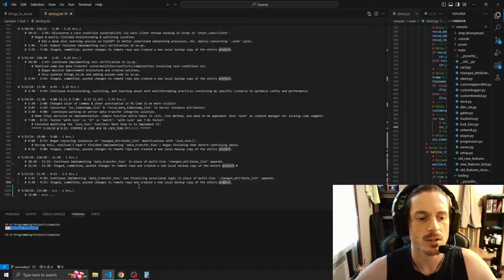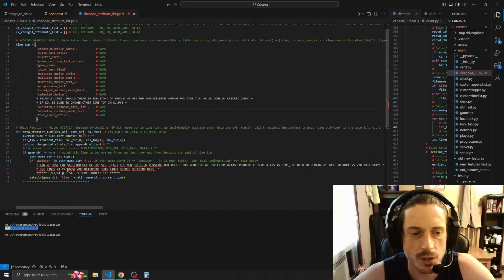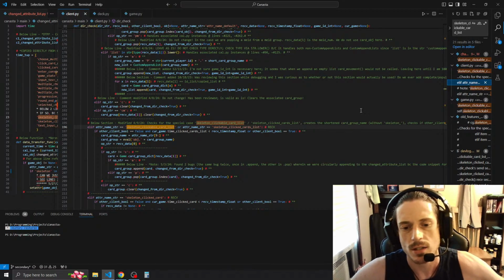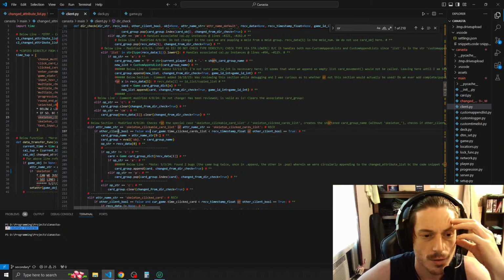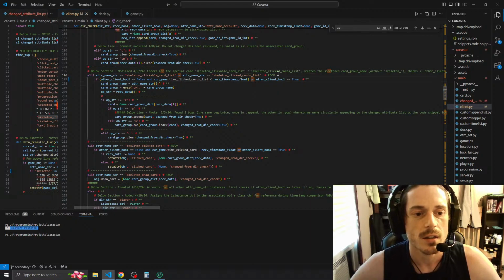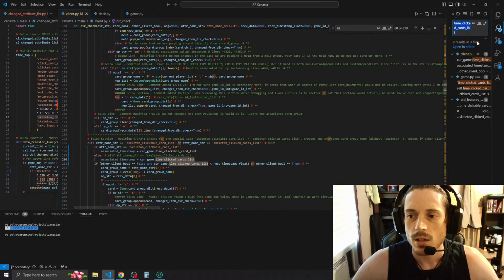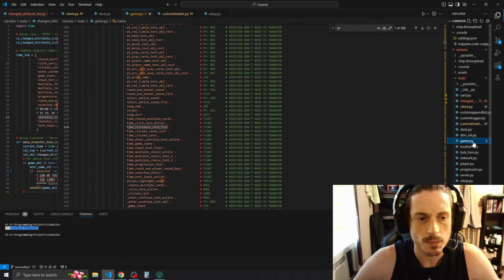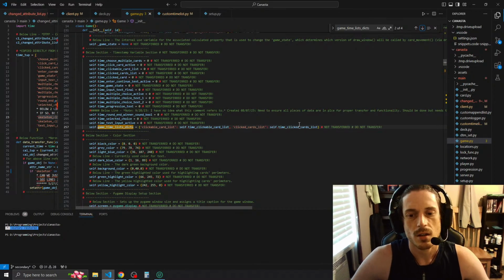Python Programming: Creating an Online Multiplayer Card Game